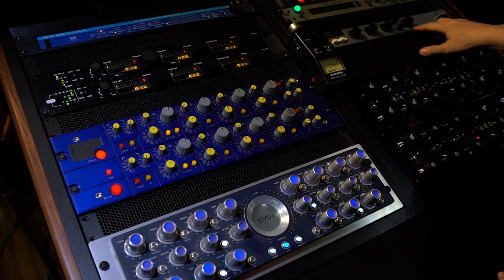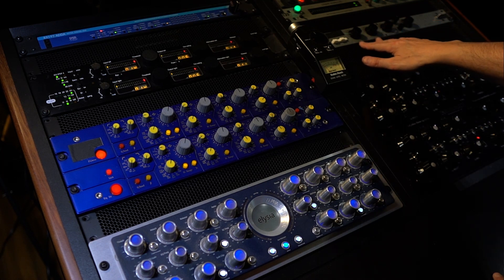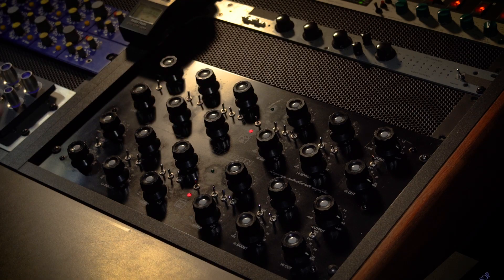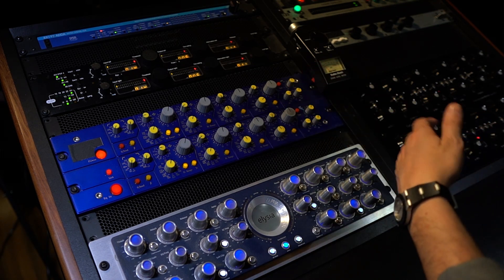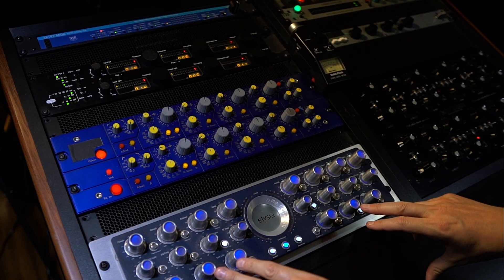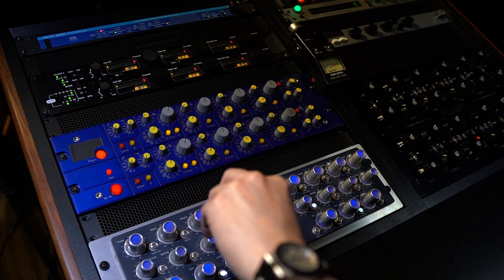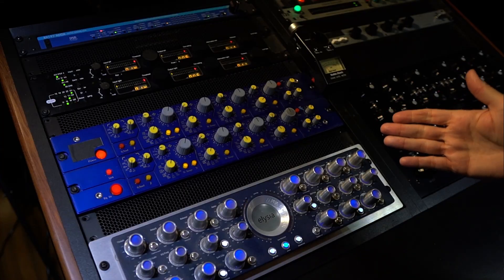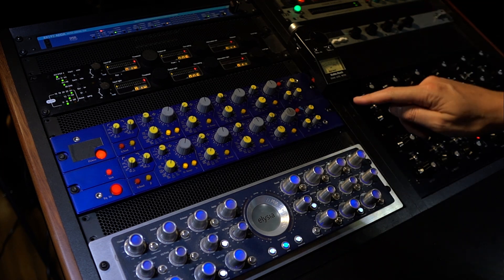Magic Garden Rig - Gain Stage Overview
This is a quick overview discussing gain staging with the Magic Garden Rig at Access Analog.